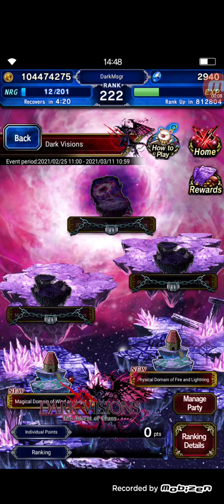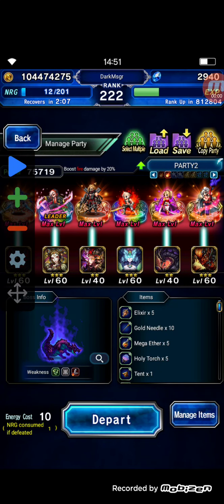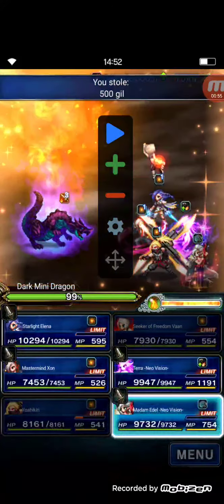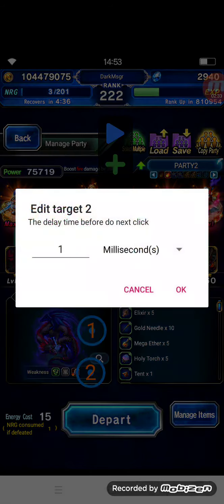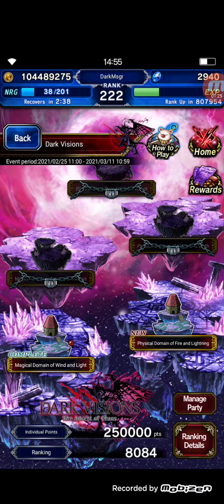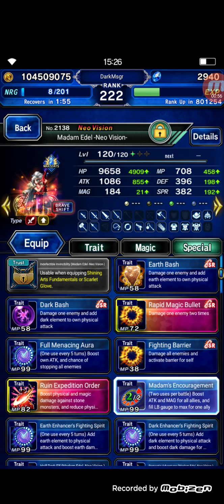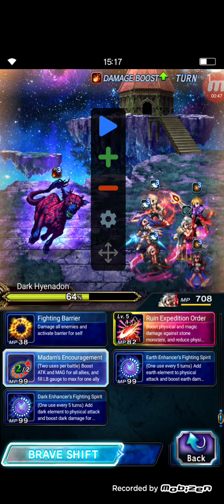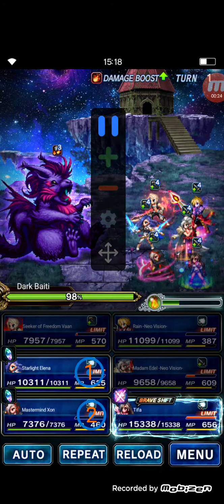FFBE Global Dark Vision #11 Area 1 & 2 PERFECT SCORE